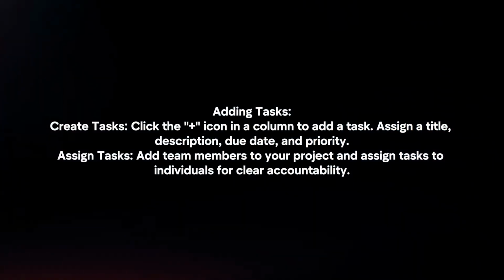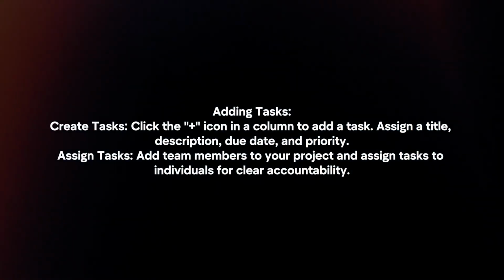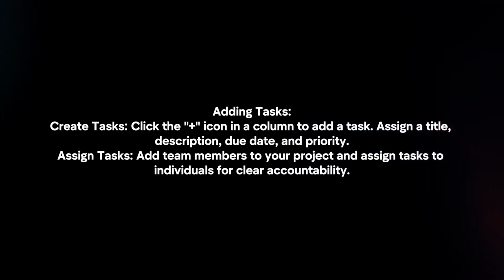How To Use MeisterTask (2025)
In this video I will explain How You Can Use MeisterTask In 2025.